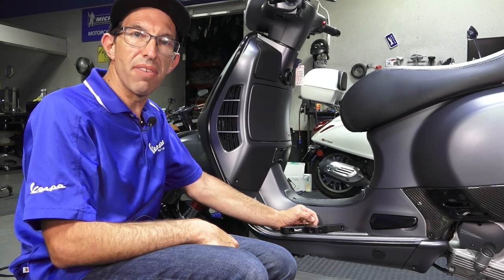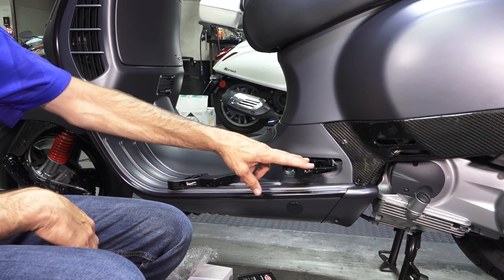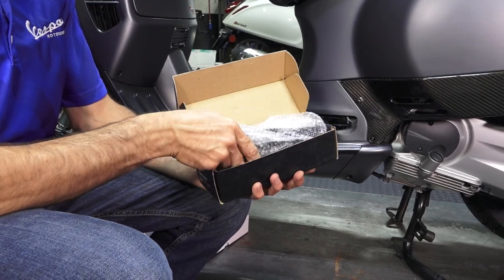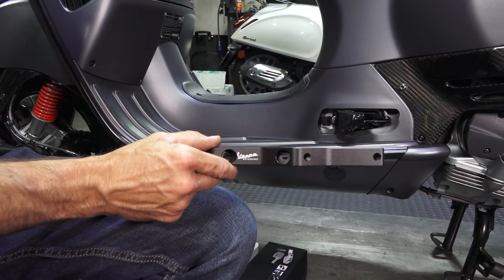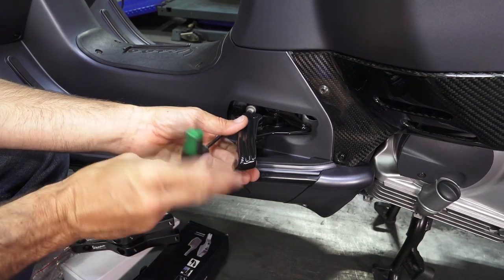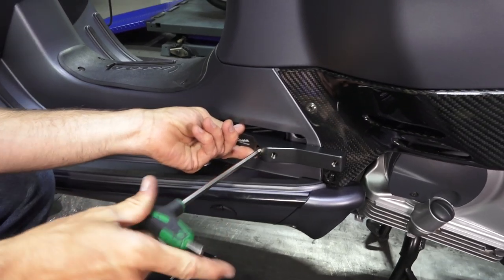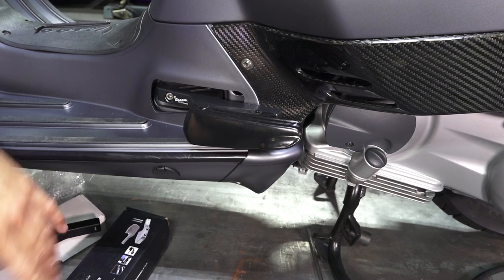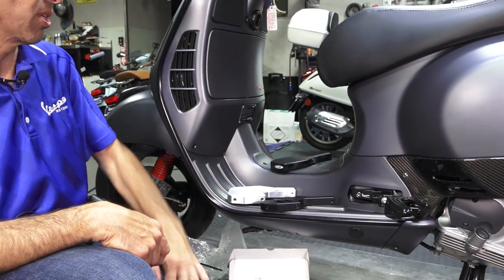Passenger Footpeg Extenders for Vespa GTS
Passenger Foot Peg Extenders for Vespa GTS